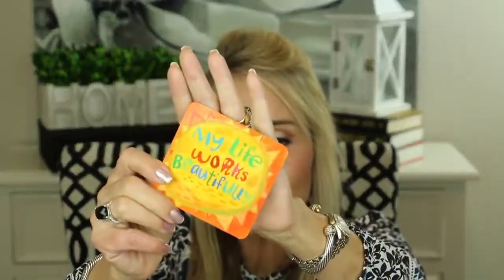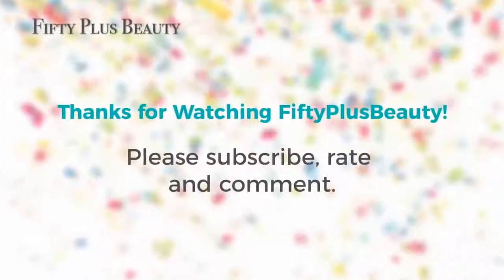Venorex Varicose Vein Cream Reviews Available – Watch Spider Veins on Nose Video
- Click Link for Information on Venorex Varicose Vein Cream Reviews!!!

Watch this Video by “FiftyPlusBeauty" about Treating Spider Veins on Nose!!! And if you want Information on Venorex Cream Reviews, all that you have to do is Just Click on the Links Provided in this Description!!!

Venorex Varicose Vein Cream Reviews
venorex cream walmart
venorex cream cvs
venorex cream uk amazon
venorex cream ebay
varicose veins cream reviews
varicose veins treatment cream reviews
spider vein removal cream reviews
venorex tablet
venorex
venorex cream
venorex varicose vein cream